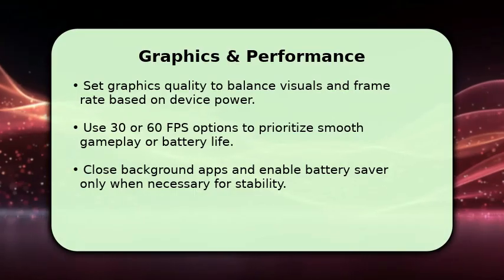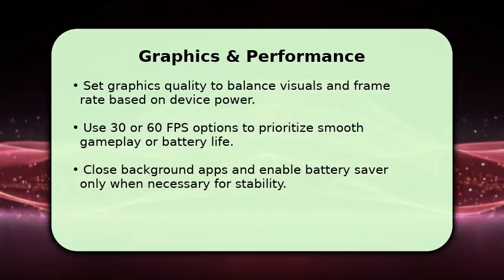How To Play Call Of Duty Modern Warfare On Android (Full Guide)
How To Play Call Of Duty Modern Warfare On Android (Full Guide) | 🎶 Bring your space to life with the Echo Dot smart speaker ▸

Are you looking to play Call of Duty: Modern Warfare on your Android device? Look no further! In this comprehensive guide, we'll walk you through the steps to download and install the game on your phone or tablet. From checking system requirements to troubleshooting common issues, we've got you covered.

Call of Duty Modern Warfare Android, How to play Call of Duty on Android, Modern Warfare mobile gameplay, Android gaming guide, Call of Duty Mobile download, System requirements for Call of Duty, Troubleshooting Call of Duty issues, Call of Duty Modern Warfare tips, Best settings for Call of Duty on Android, Call of Duty Modern Warfare review